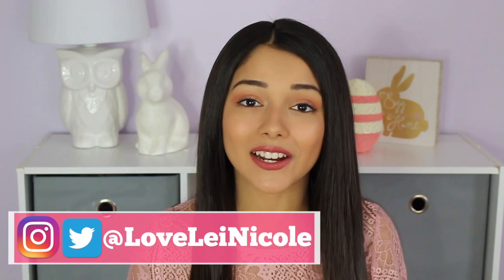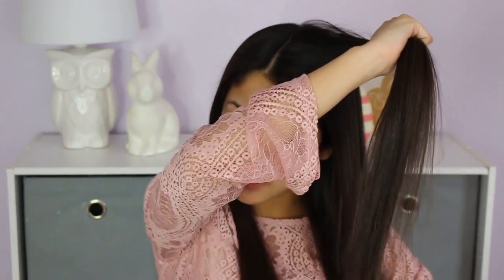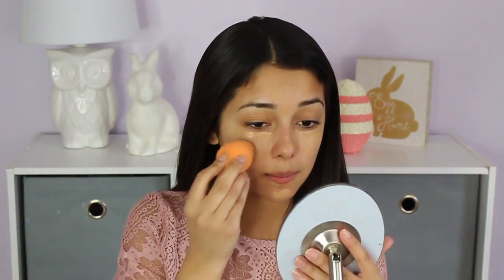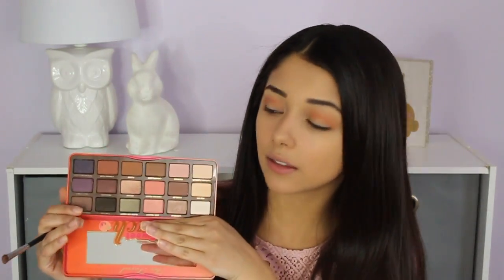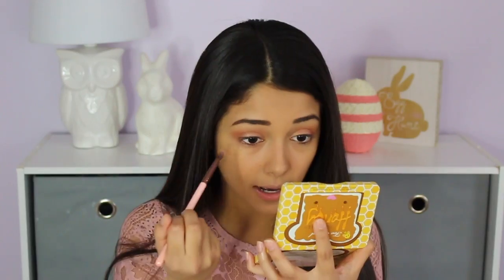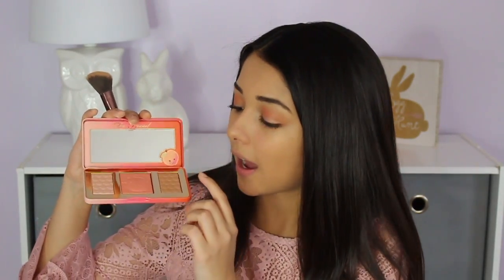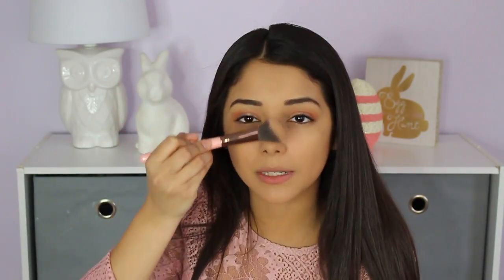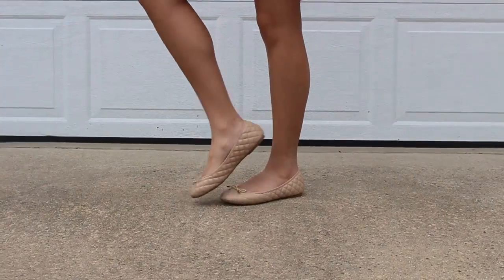GRWM: Spring Makeup, Hair, & Outfit ♡ Easter 2017| Love Lei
Please let me know what videos you would like to see next on my channel in the comments down below. Love you guys xoxo ♡

FAQ ♡ ///
Name: Leilani
Age? 18